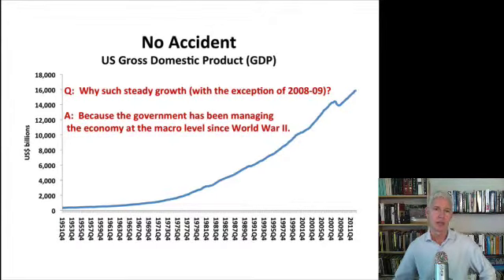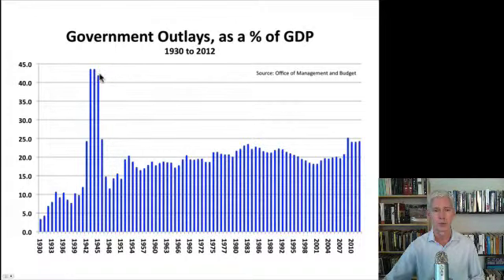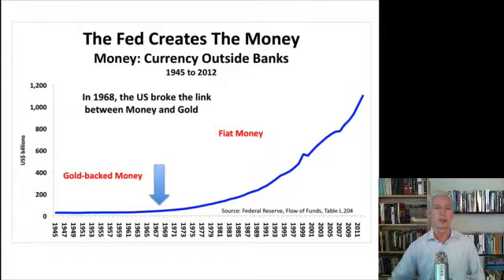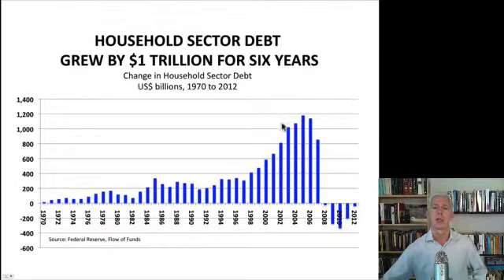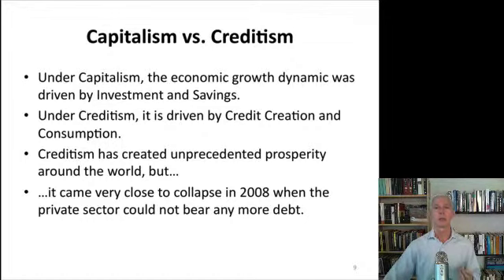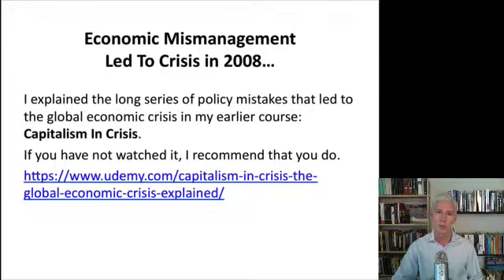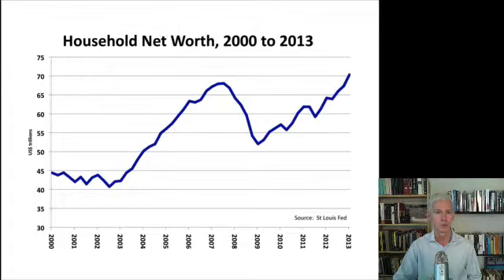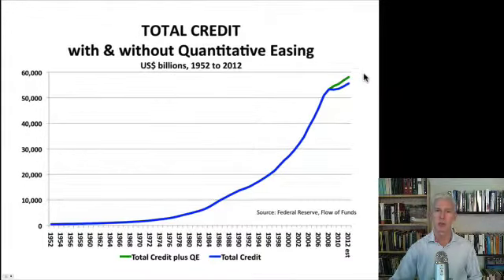Don't Call It Capitalism July 26, 2013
This is the second Lecture of my new Course: How The Economy Really Works.  To Watch the other 10 lectures click on the following link: